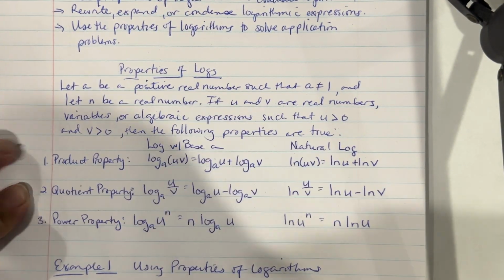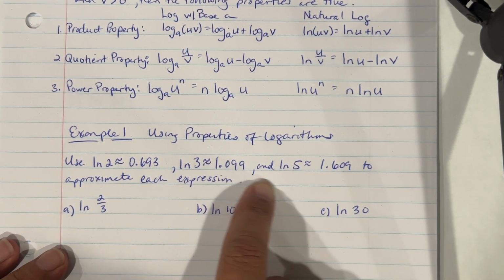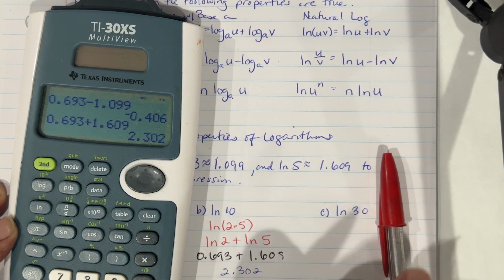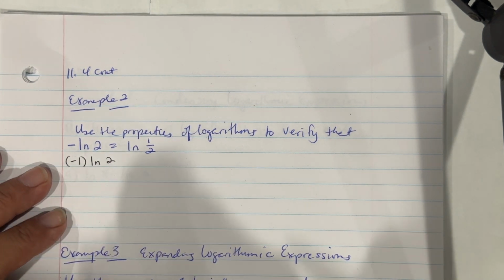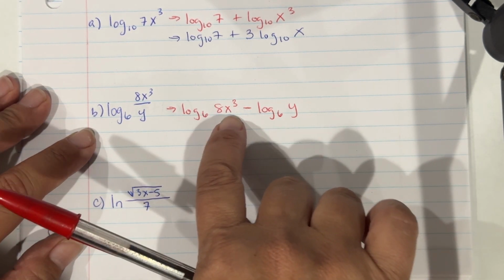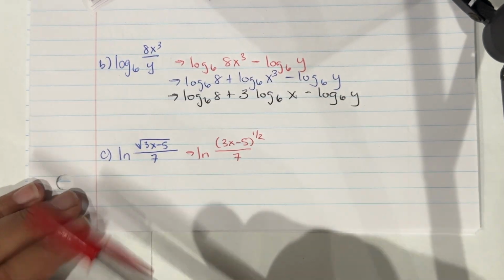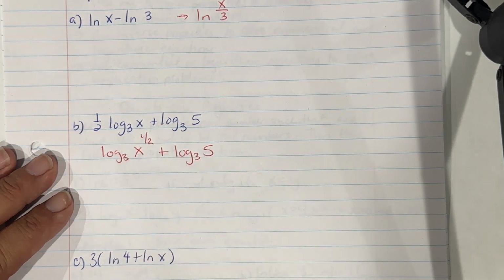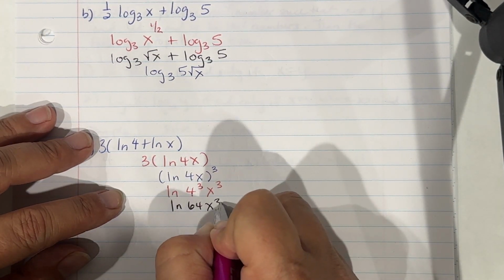11.4 Properties of Logarithms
MA.912.F.1.2
MA.912.NSO.1.6,1.7
Use properties of logarithms to evaluate logarithms. Rewrite, expand, or condense logarithmic expressions. Use the properties of logarithms to solve application problems.